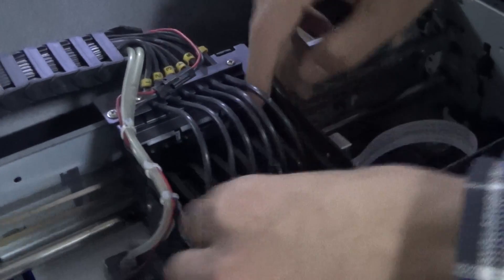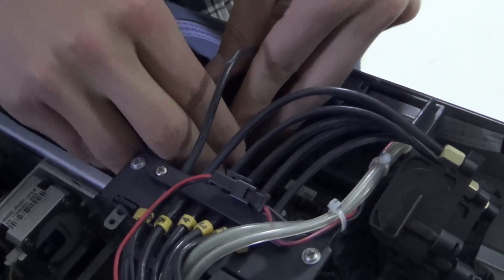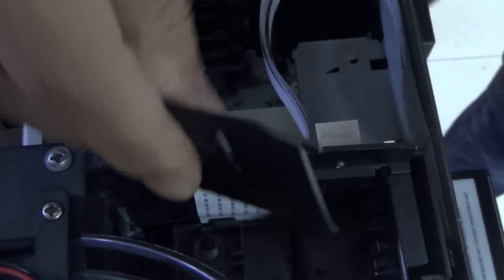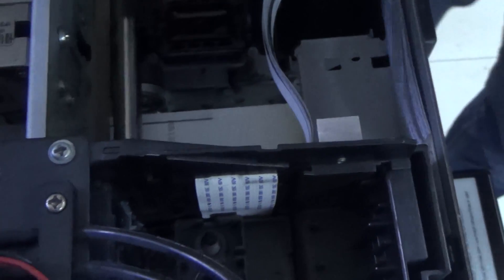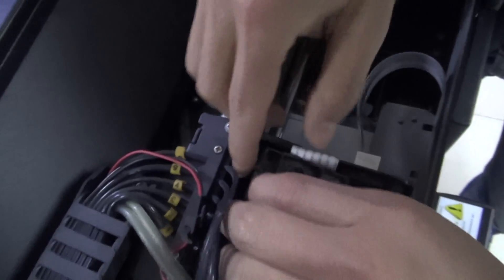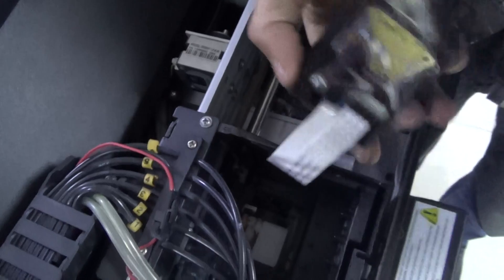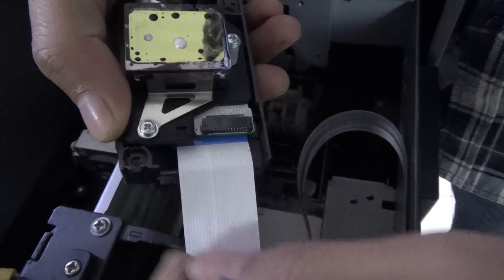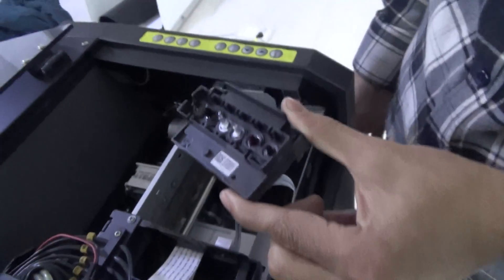SS TF U2000 MR 0011 How to Remove the Print Head